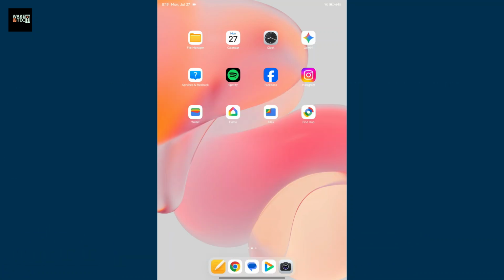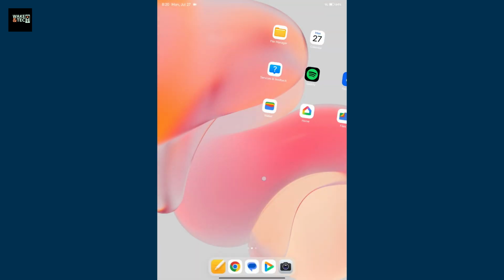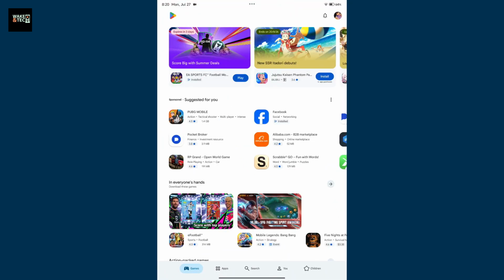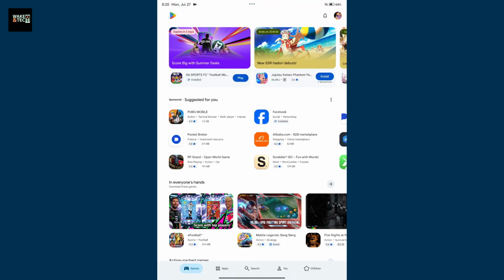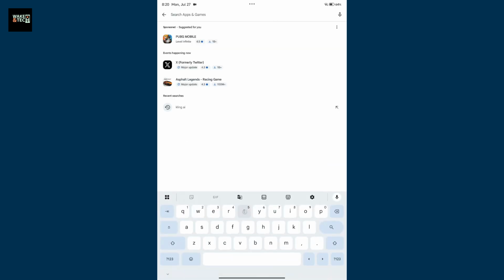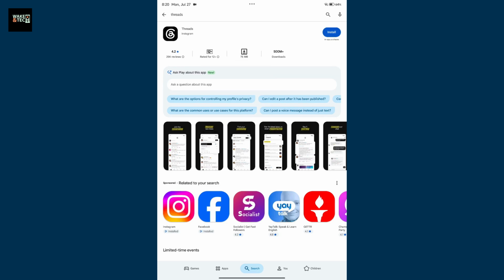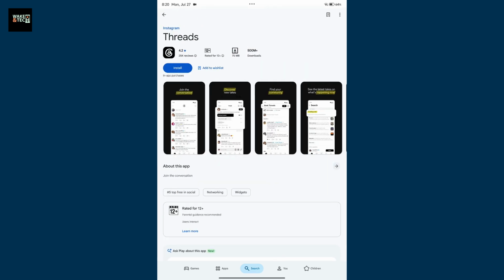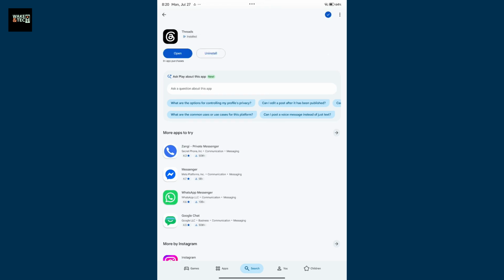How to Get the Threads App on Your Tablet or iPad (2026)?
Want to use Threads on your iPad or Android tablet? In this updated 2026 beginner-friendly tutorial, I'll show you how to get the Threads app on your tablet or iPad and start using your account in just a few minutes.

In this step-by-step guide, you'll learn how to download Threads from the App Store or Google Play Store, sign in with your Instagram account, and begin using the app on a larger screen.